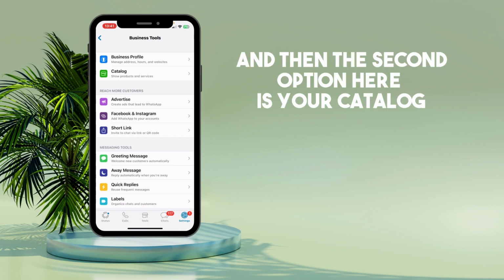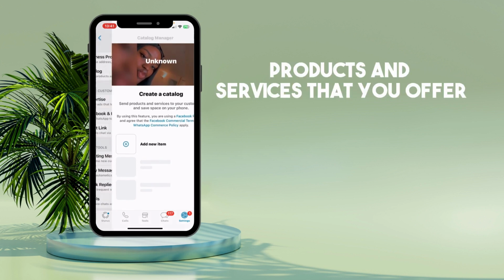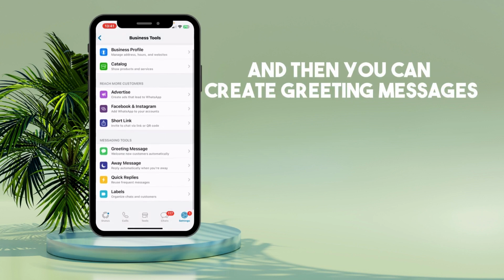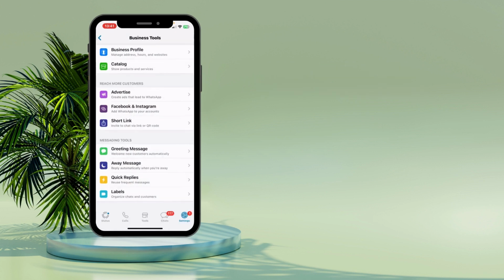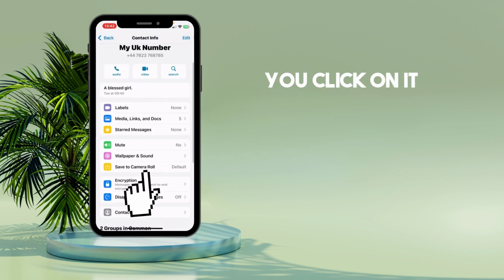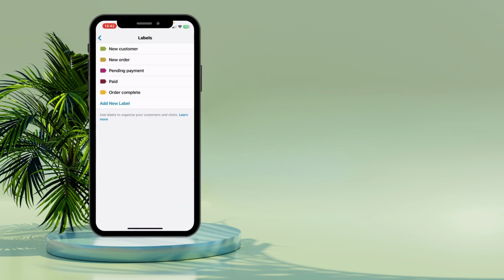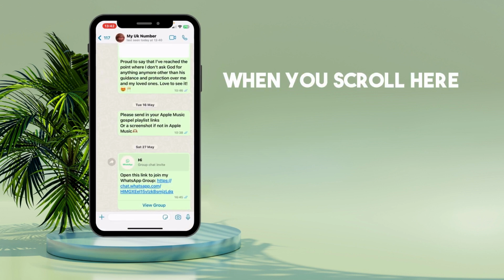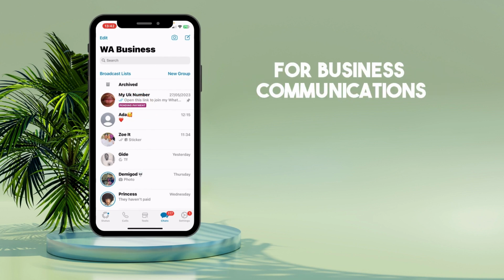How To Use WhatsApp Business For Communications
Welcome to our comprehensive guide on "How To Use WhatsApp Business For Communications"! This video is tailor-made for entrepreneurs, small business owners, and marketing professionals looking to leverage the power of WhatsApp Business to enhance their customer communication and engagement strategies.

In this video, we delve into the unique features and functionalities of WhatsApp Business, a platform designed to facilitate seamless communication between businesses and their customers. We explore how to set up a WhatsApp Business account, customize your business profile, and use automated messages to improve response times and customer satisfaction.

We also discuss the importance of creating a catalog to showcase your products or services, and how to use WhatsApp Business for marketing campaigns. Our step-by-step guide will help you understand the best practices for engaging with customers, managing customer inquiries, and maintaining your business’s presence on this widely-used messaging platform.

Moreover, we provide insights into the analytics tools available within WhatsApp Business, which can help you track the effectiveness of your communication strategies. By the end of this video, you’ll have a solid understanding of how to use WhatsApp Business to its full potential, helping your business to grow and thrive in the digital age.

Whether you’re new to WhatsApp Business or looking to improve your existing strategies, this video is a must-watch.